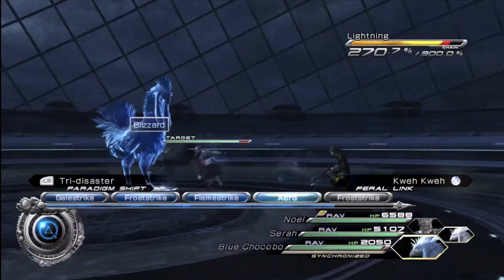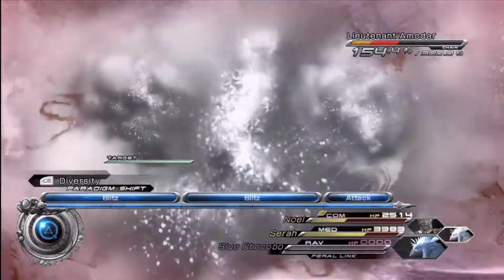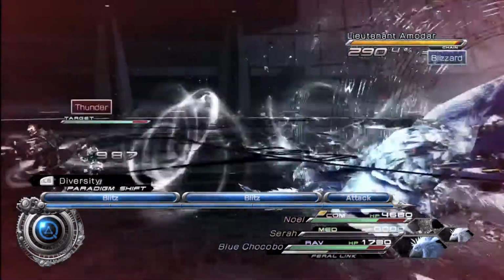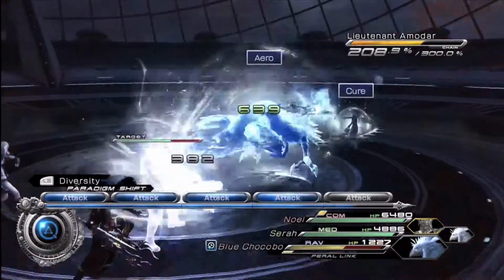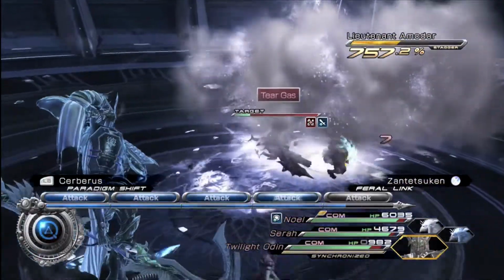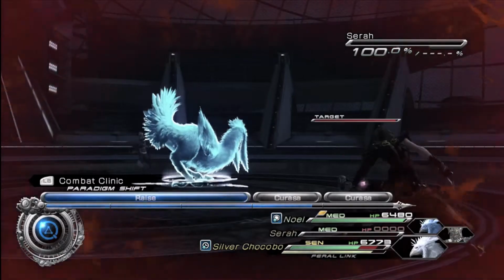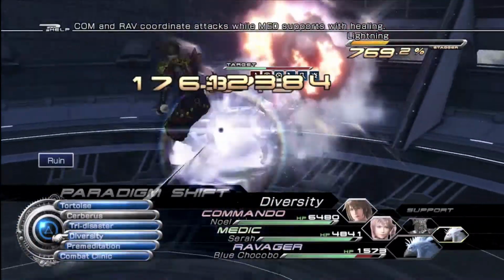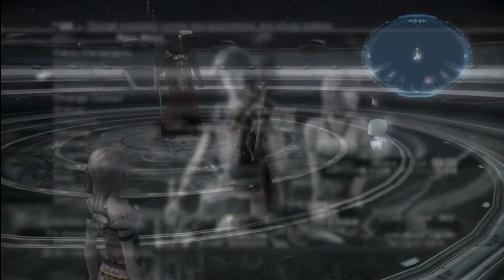FFXIII-2 Lightning Boss Battle (DLC) / Update Video 2/15/12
WARING: if you do not get lightning or her superior on you first time its ok they have a low capture rate once you get a hang of it this boss battle is smooth and easy.

Suggested Paradigm Deck
                            Noel              Serah              Monster
Tortoise                SEN              SEN                  SEN
Cerberus               COM             COM                 COM
Tri- Disaster          RAV              RAV                  RAV
Diversity               COM             MED                  RAV
Premeditation        SYN              SAB                  SEN
Combat Clinic        MED             MED                  MED

Its nice to be in post game to fight these people but not vitial you might be able to at a lower level but 99 COM with noel and 99 RAV with Serah is vital to win and having their ulti moves helps. Also obtain Twilight Odin From Vile Peek 10AF and a Blue (not purple) Chocobo from the Archylte steppe and its a good farming area.

Ok now about my update:
You guys are Amazing  and we would like your help let us know what we can change to make us better. Do things like tell your friends and other and help us get our name out there.
(dont expect us to really tweet about stupid things like IM ON THE TOLET or IM WATCHING GAY JERSY SHORE we post real stuff about updates on our lp's or when videos go up).
Lastly We do our best to make content you enjoy we do try hard to make these videos the best.
Also let me know what to do about Tales of vesperia Let me know or i am gonna end up restarting it.
Check out TruefriendsCovers Look for a link on our Truefriendsgaming Channel.